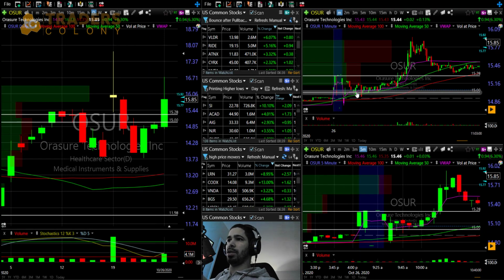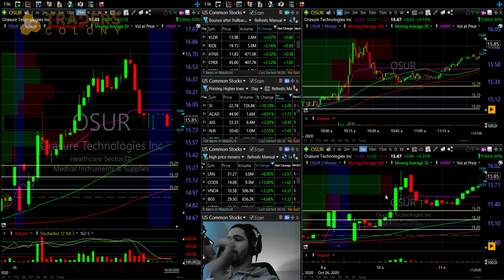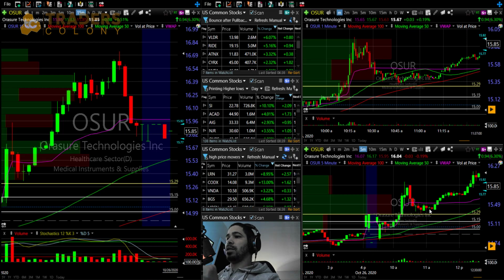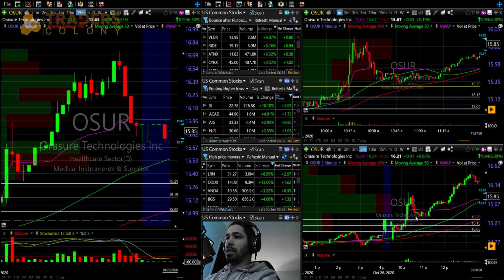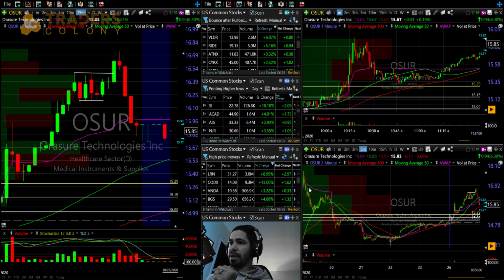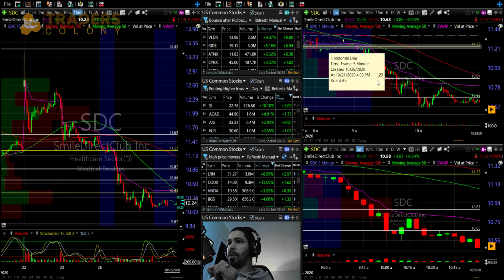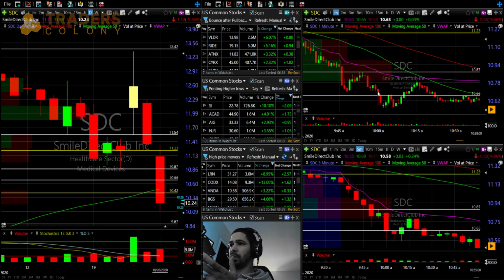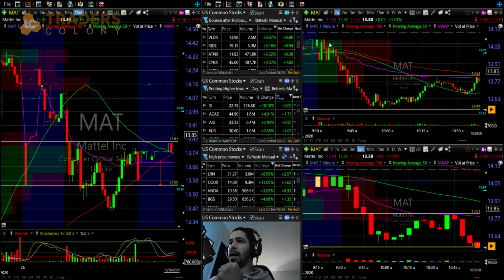Trading front and back side of the move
Today I want to bring you a topic that could really help you, the front side and backside of a stock move, this can really help you get better and safer entries as you move along and learn the ropes of the stock market.